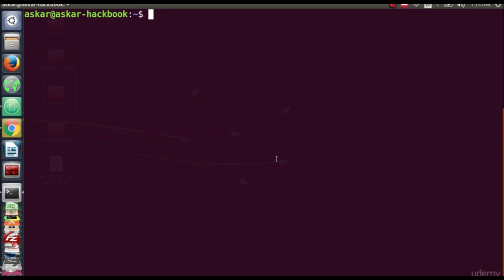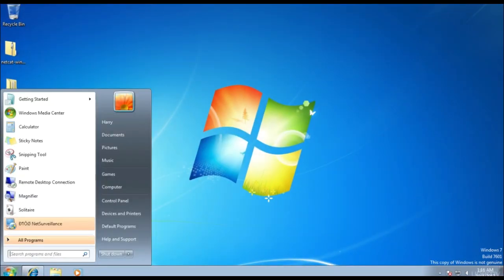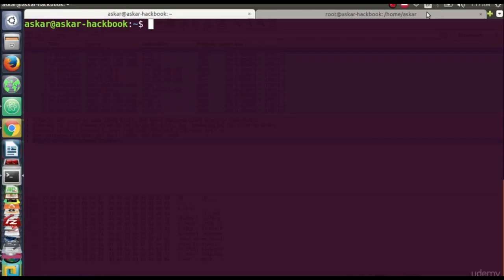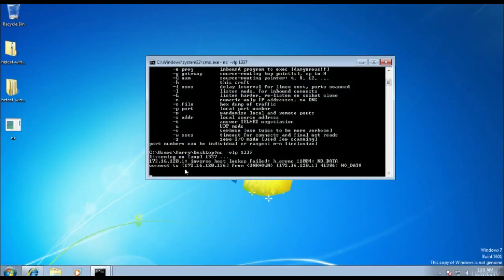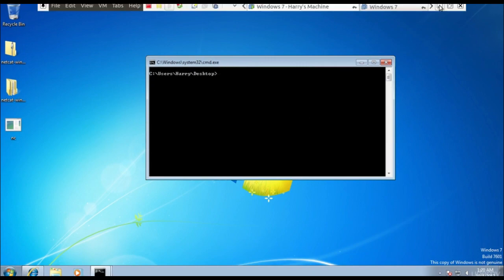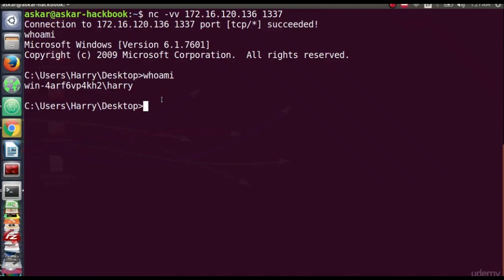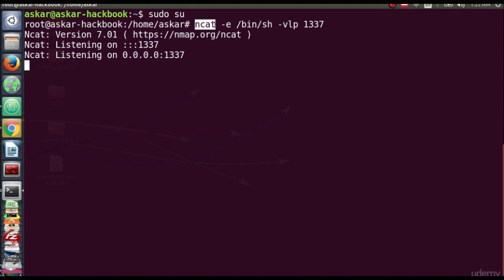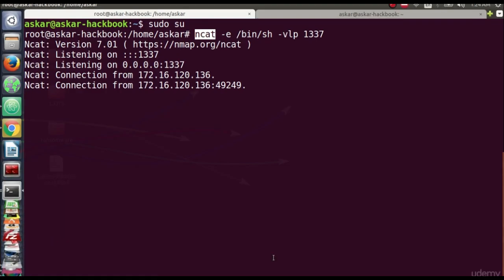Python-Based Network Security Solutions: From Basics to Advanced Techniques Part 1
"Python for Network Security: Protecting Your Network in a Code"
"Building Secure Networks with Python: Tips and Tricks"
"Mastering Network Security with Python: A Comprehensive Guide"
"Python Network Security: Practical Techniques for Safeguarding Your Systems"
"Automating Network Security with Python: Streamlining Your Workflow"
"Python Scripting for Network Security: Enhancing Your Defenses"
"Securing Networks with Python: Best Practices and Case Studies"
"Python-Based Network Security Solutions: From Basics to Advanced Techniques"
"Network Security Automation with Python: Scaling Your Defenses"
"Python and Network Security: A Match Made in Cybersecurity Heaven"